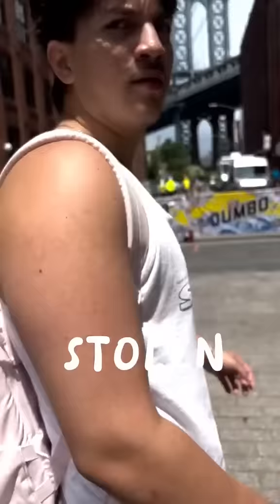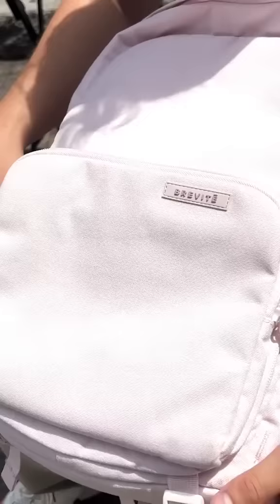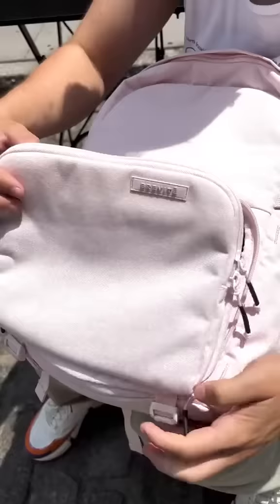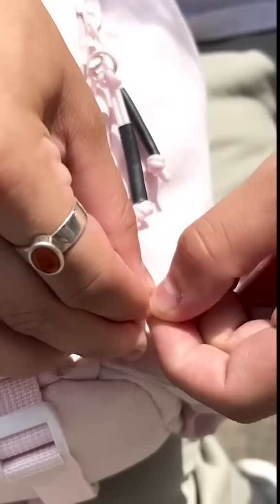how to NOT get your camera gear STOLEN!